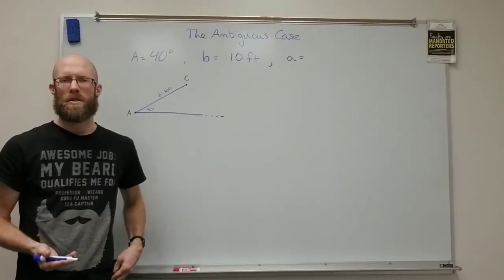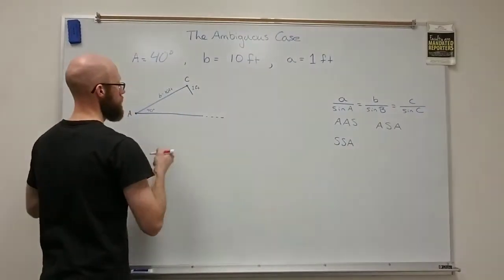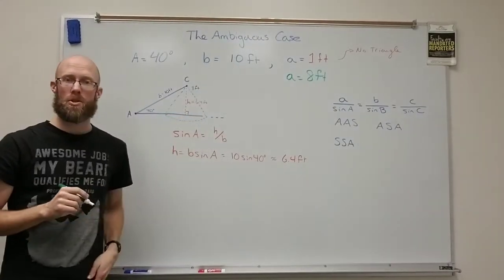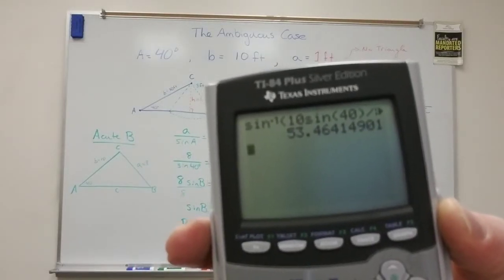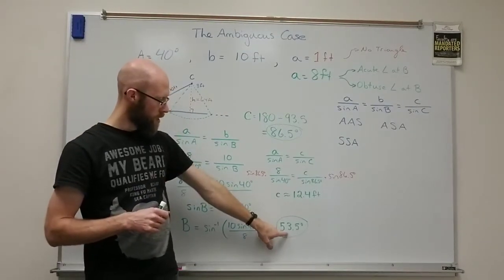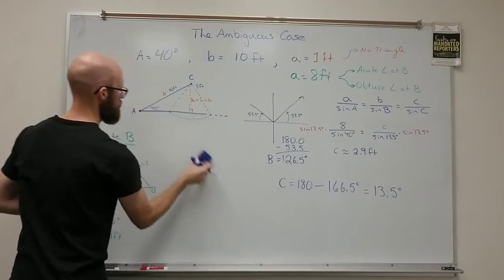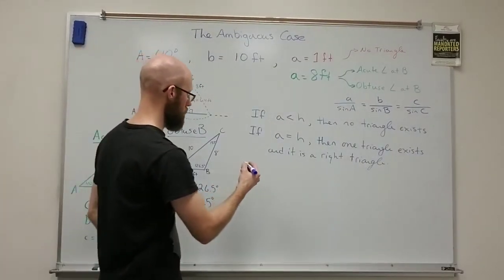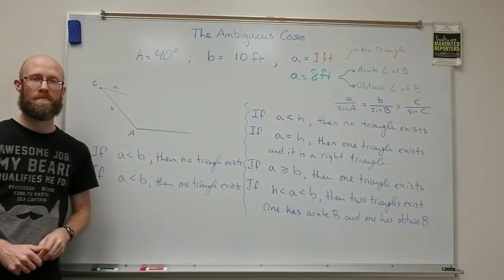Trig 7.2 The Ambiguous Case Part 1